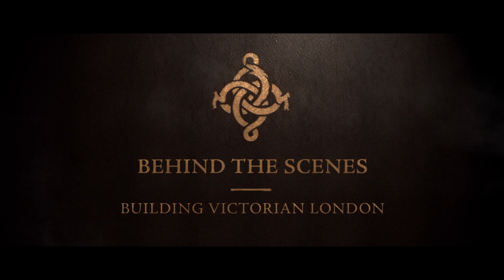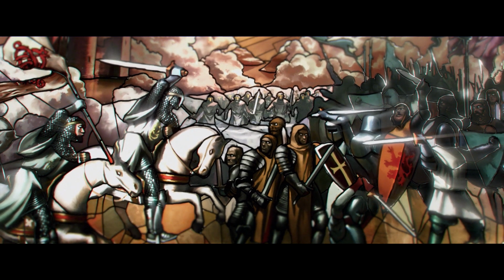The Order 1886 - Behind the Scenes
Ο ιστορικός Jerry Hall ειδικεύεται στην εποχή του Βικτωριανού Λονδίνου, στα τέλη του 19ου αιώνα. Σε αυτό το βίντεο, συναντά τον Ru Weerasuriva, Creative Director και συνιδρυτή των Ready At Dawn Studios για να συζητήσει μαζί του την πραγματικότητα πίσω από τη δημιουργία του The Order: 1886.